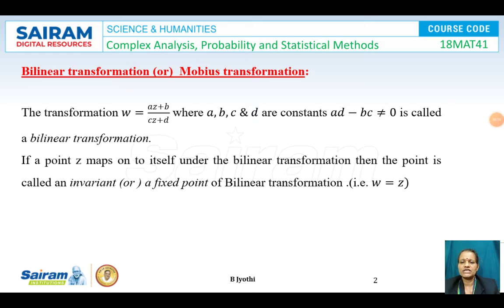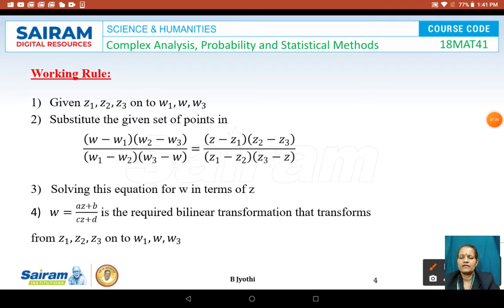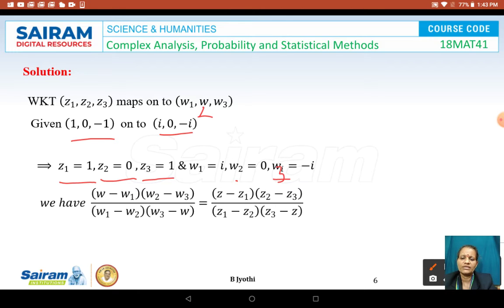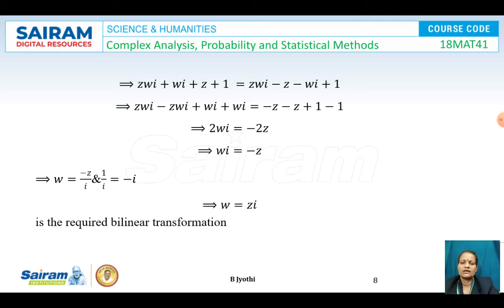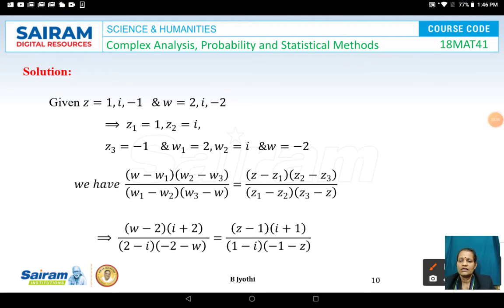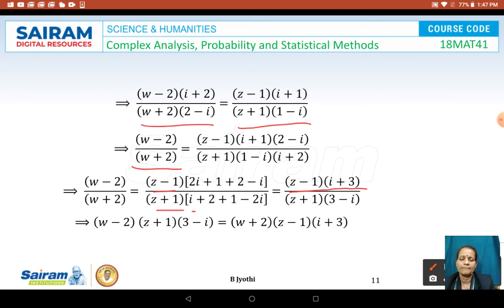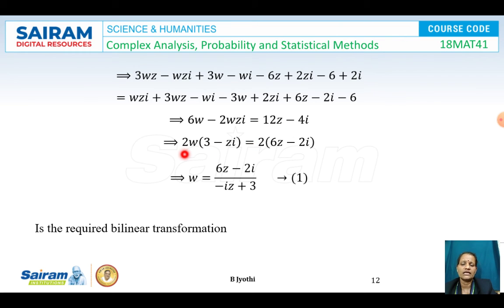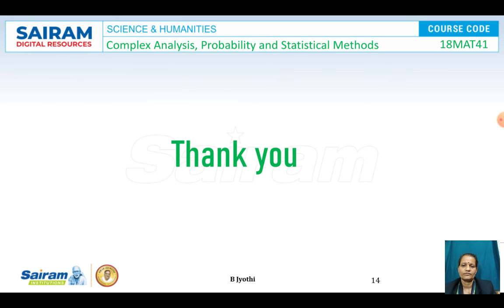Lecture video_18MAT41_Module 2_Bilinear Transformation_B Jyothi